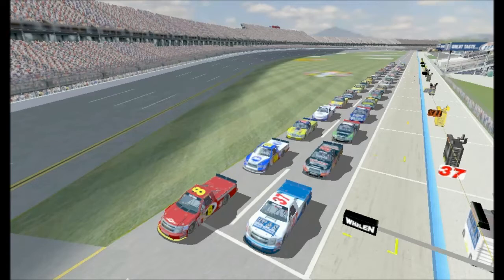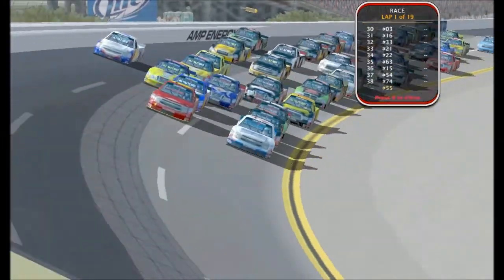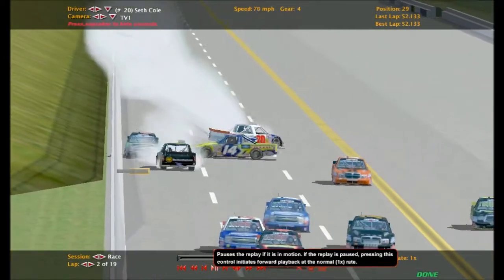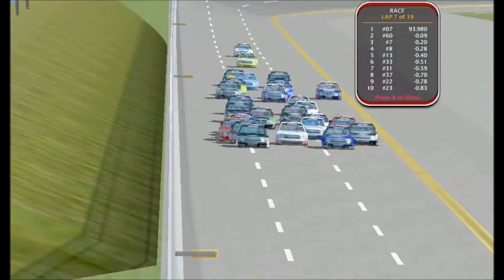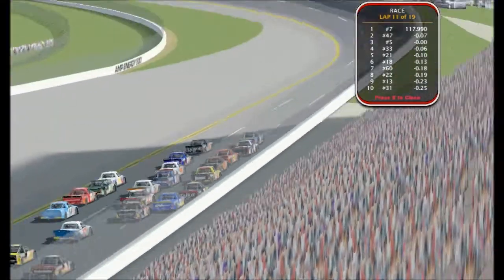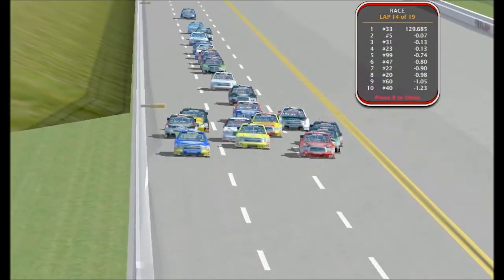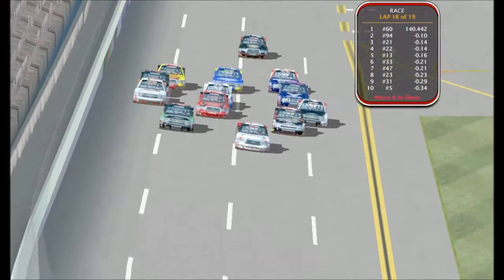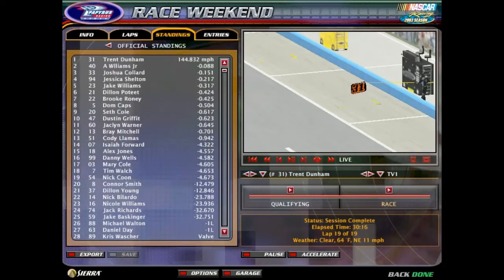//NNSCRA// TAP OUT Truck Series S1 Race 8: Talladega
This is The LAST truck race For awhile So Enjoy it